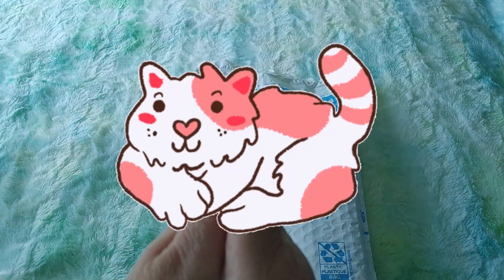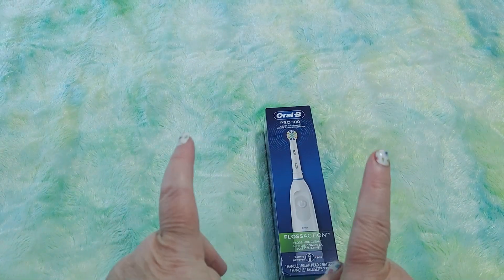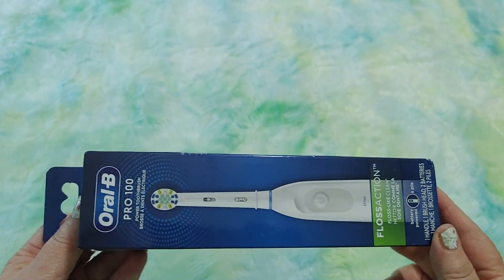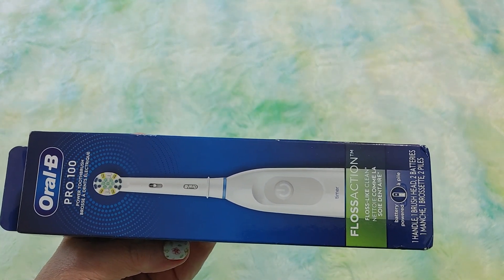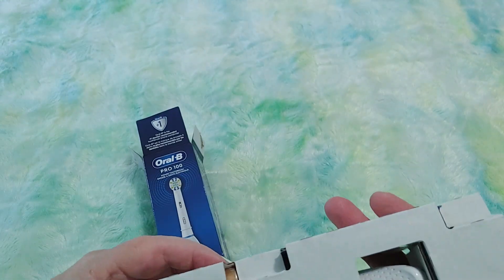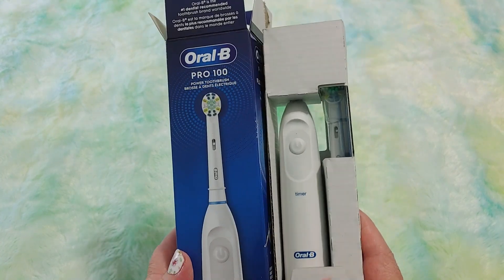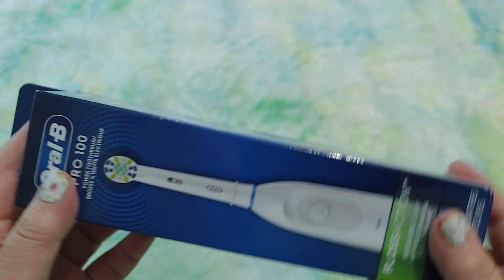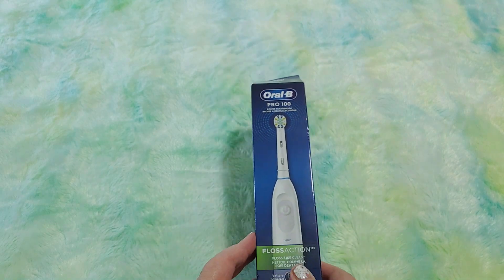No Cavities in 4 Years because of this Toothbrush! Oral B Pro 100: Amazon Unboxing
I haven't had a cavity in 4 years because of this toothbrush!  The  Oral B Pro 100 is great!  Amazon Unboxing